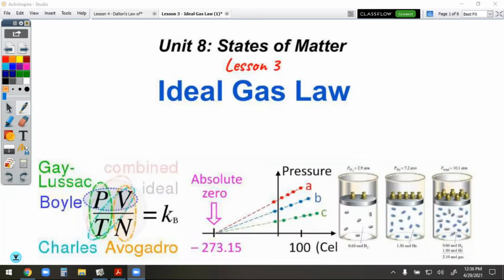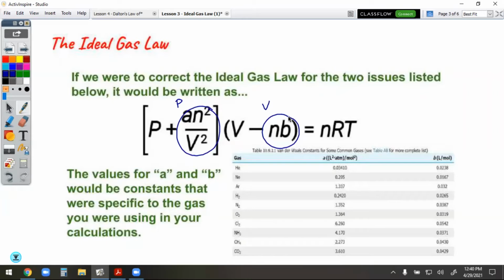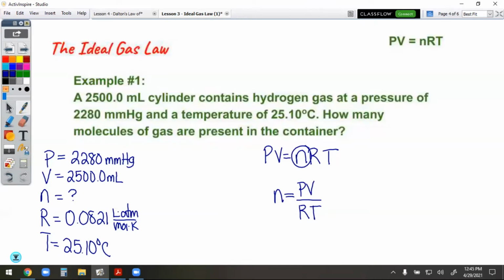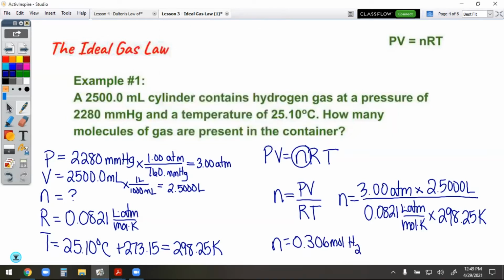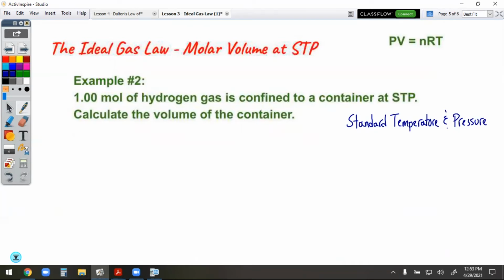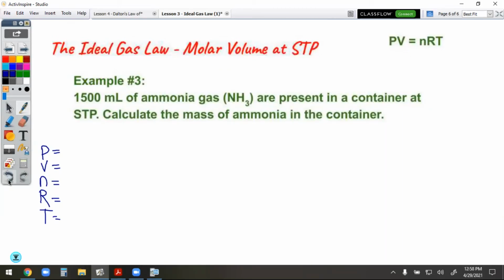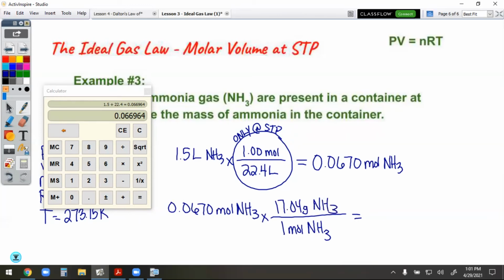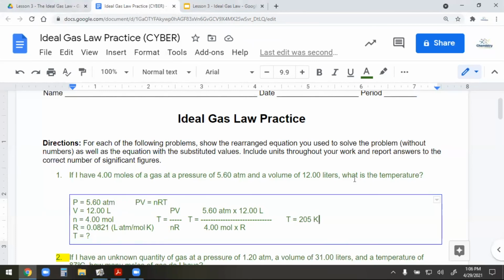Ideal Gas Law